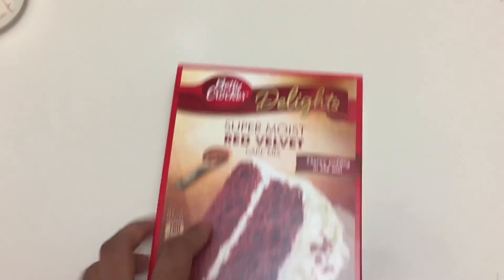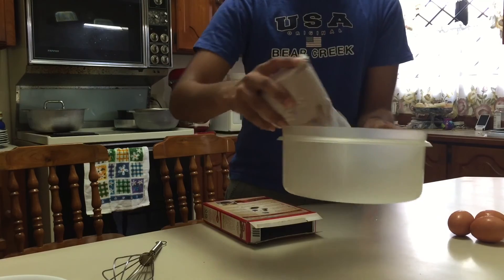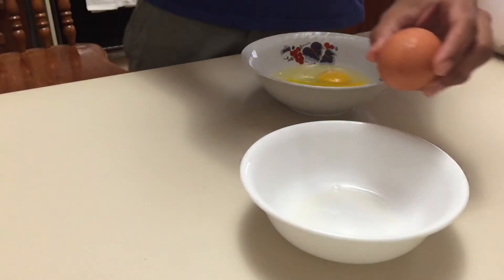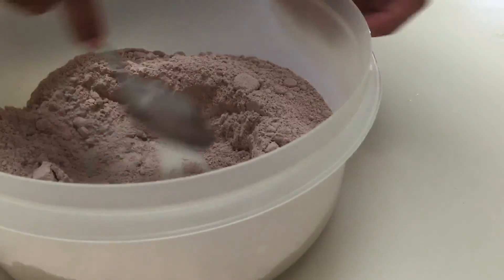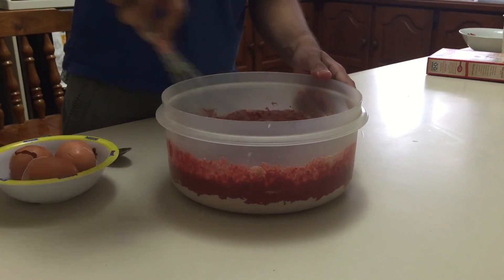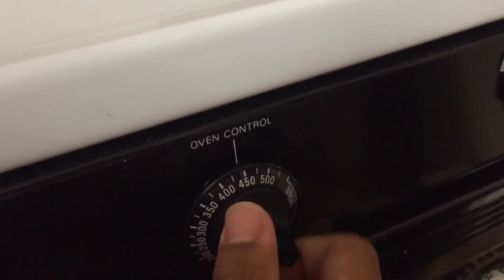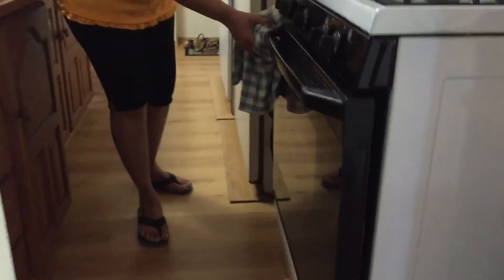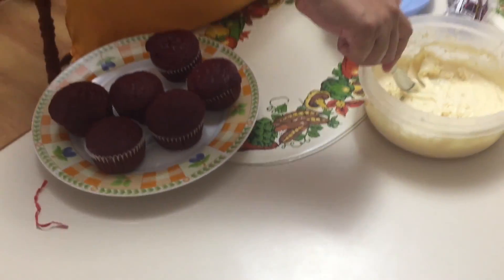Cupcakes Yo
Red velvet or nah?
Shot entirely on iPhone 6 and edited with iMovie.